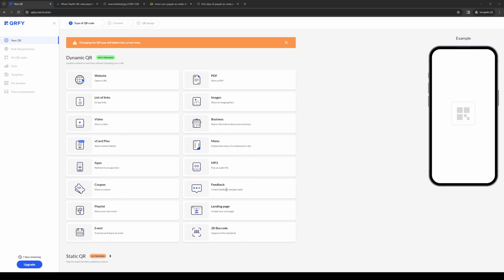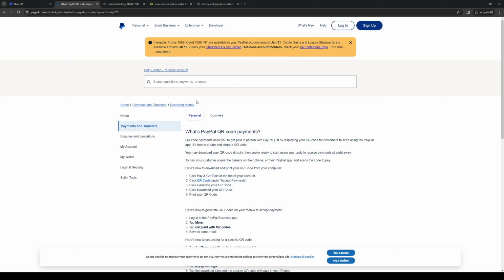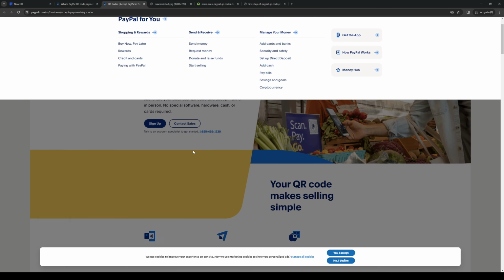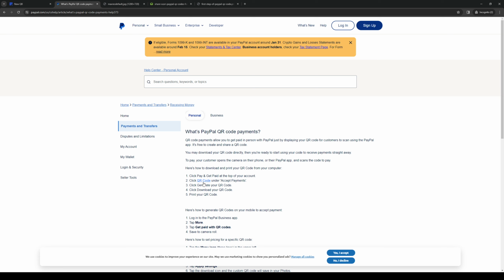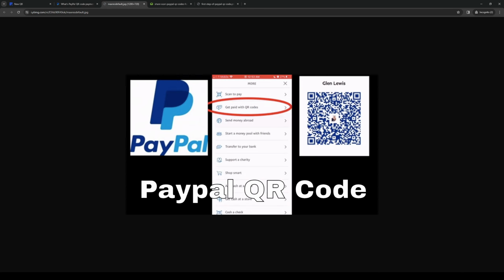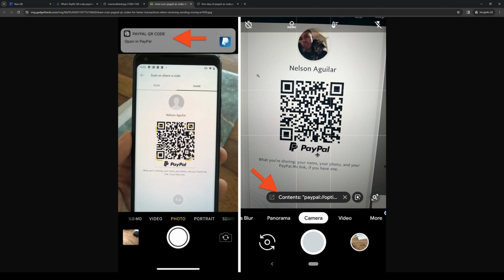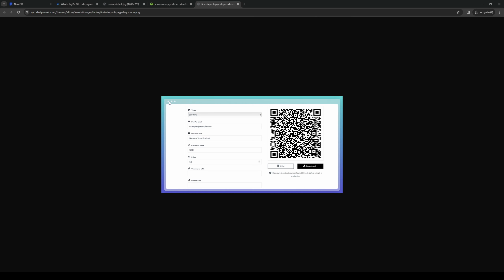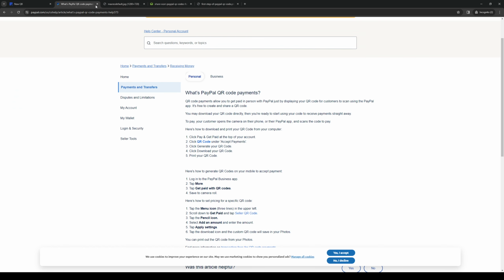How to Get PayPal QR Code (Full 2024 Guide)